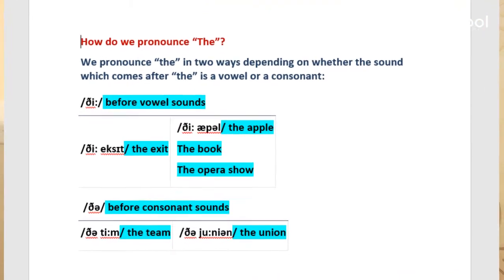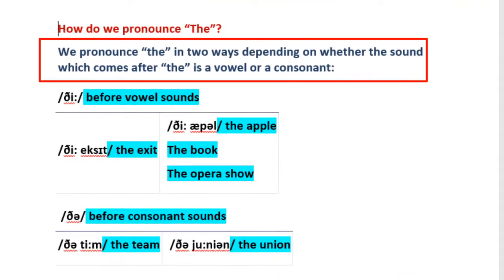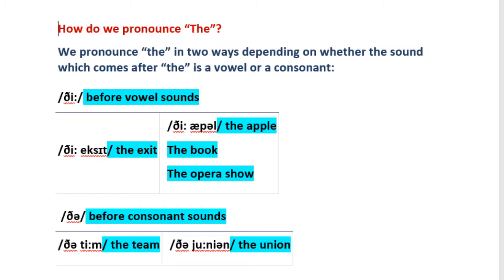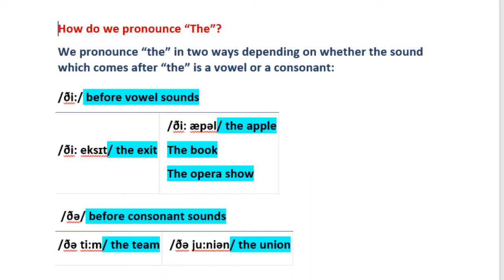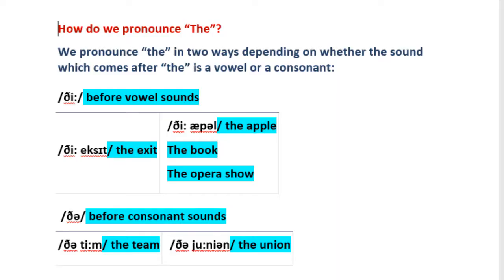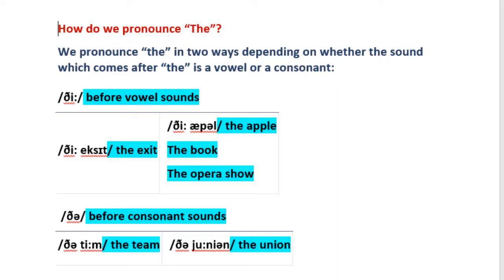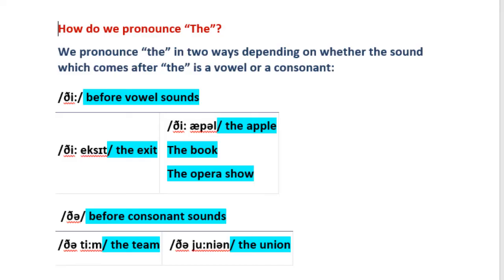Article Writing Tutorial EP 2